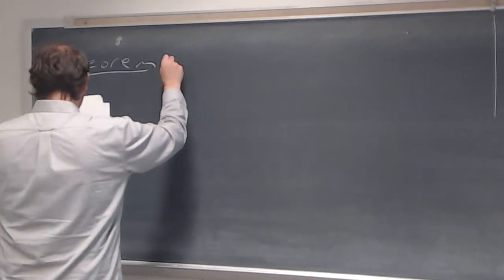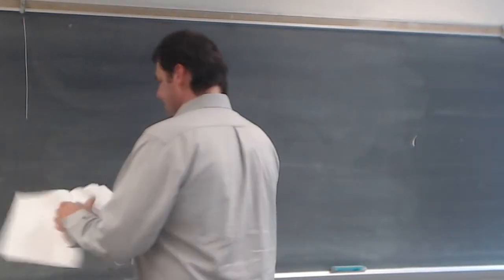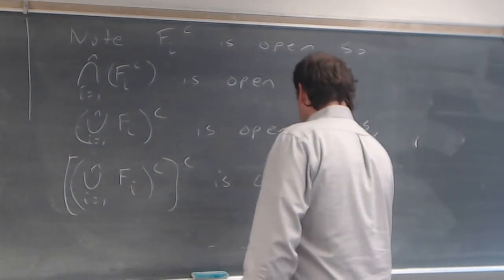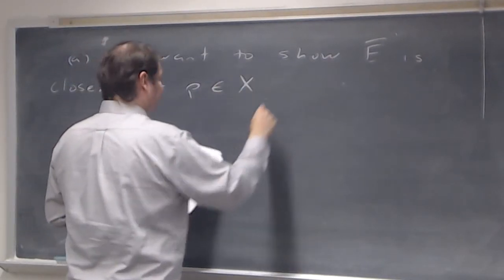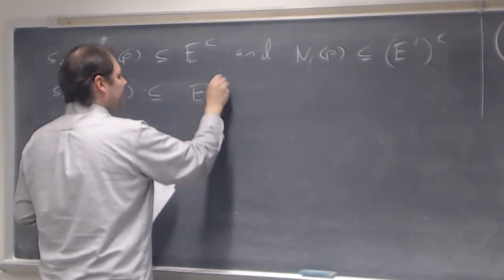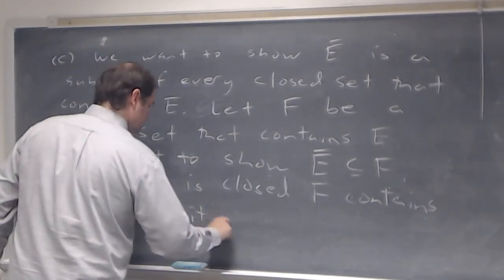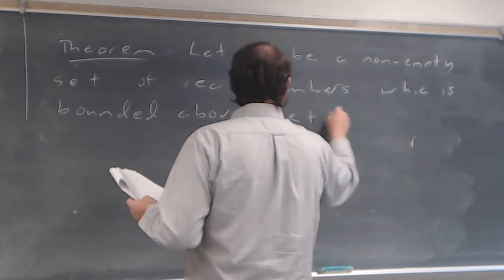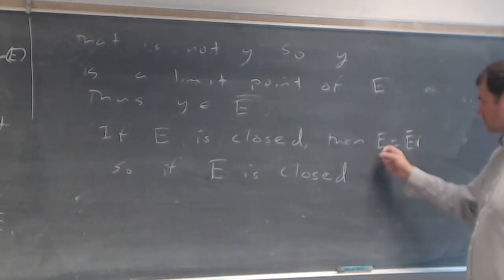Math5610 Lecture 13